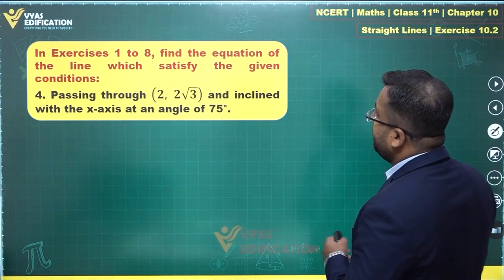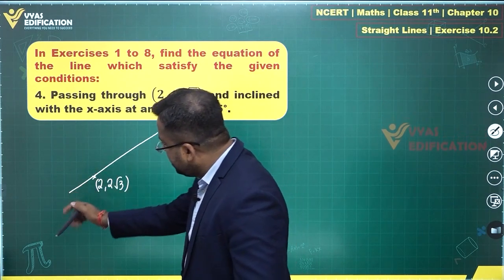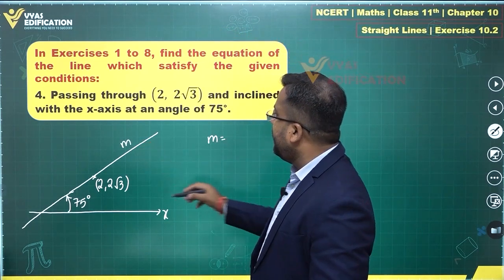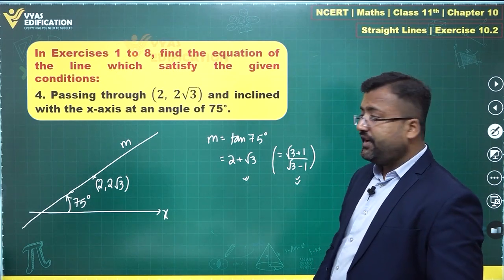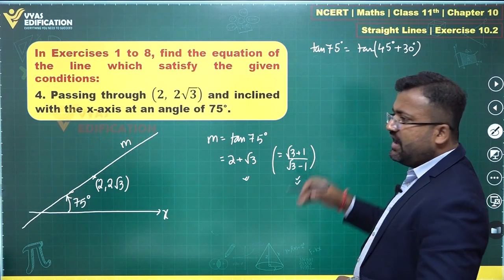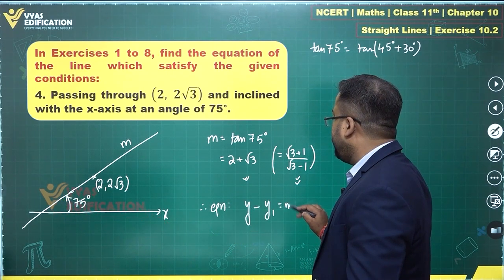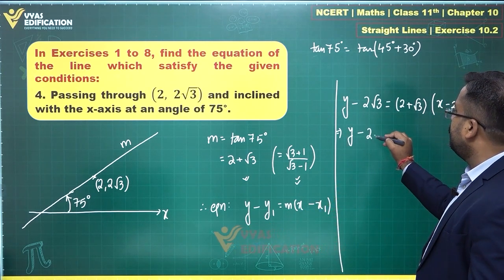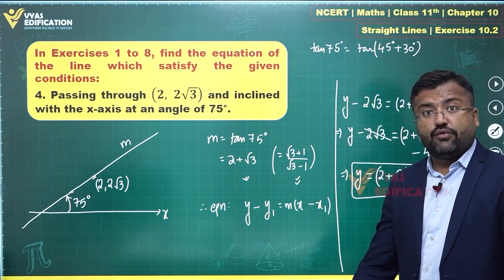NCERT 11th Maths Ch 10 Ex 10 2 Q 4 Straight Lines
In Exercises 1 to 8, find the equation of the line which satisfy the given conditions:
4.  Passing through (2,  2√3) and inclined with the x-axis at an angle of 75°.

12th Passed or currently in 12th  Students - Path Breaker JEE (1 Year online exhaustive course)

For NEET
12th Passed or currently in 12th  Students - Path Breaker NEET (1 Year online exhaustive course)

CBSE Solutions
NCERT Solutions
NCERT 11th
NCERT 11
CBSE 11th
11th Solutions